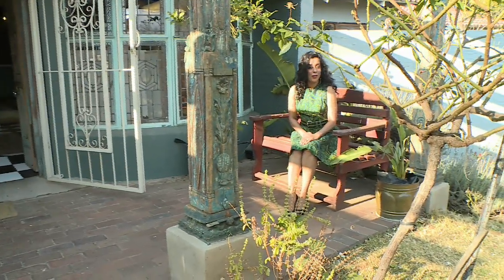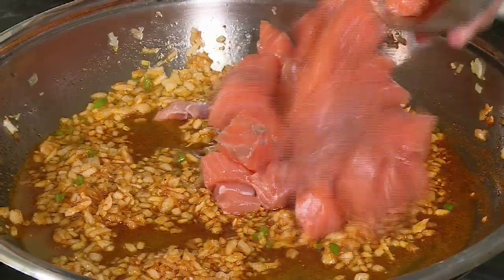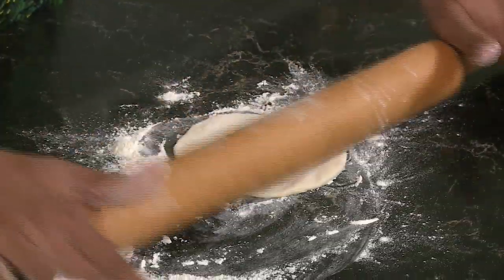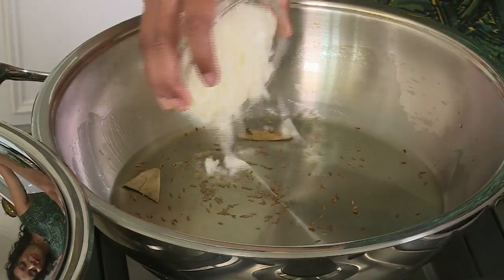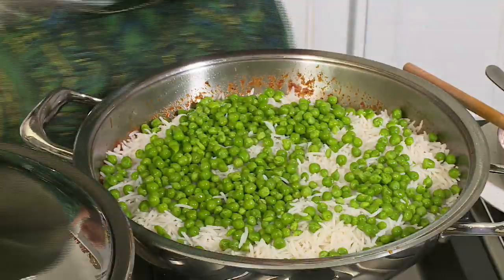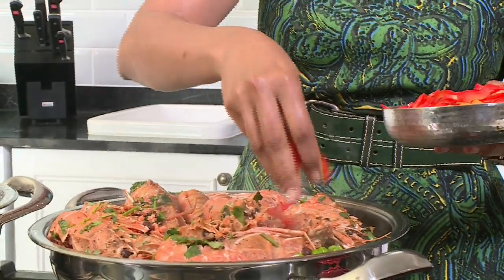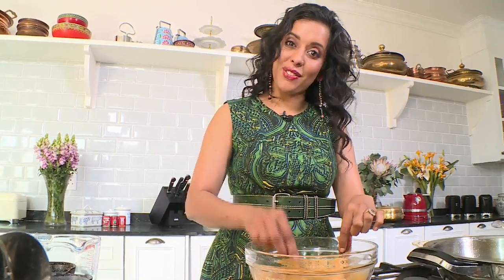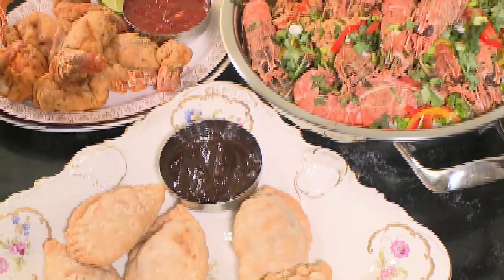Food Mela : Yudhika Sujanani's Down By The Sea Menu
Yudhika Sujanani fixes a seafood feast of prawn and salmon puffs, crispy
crayfish and seafood paella.